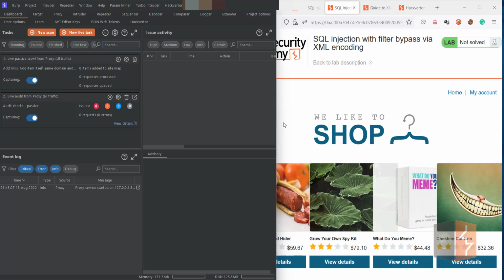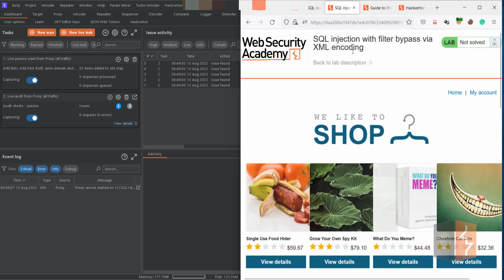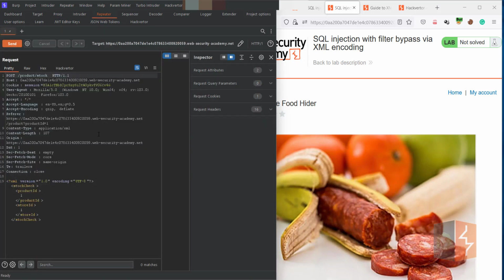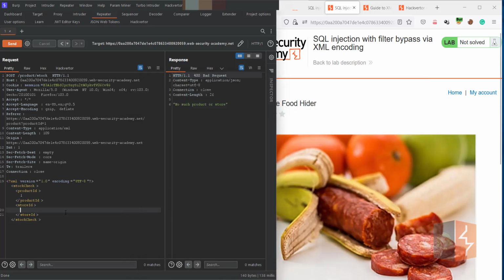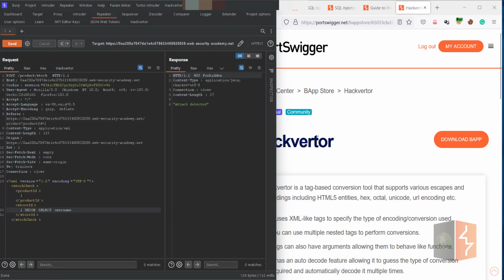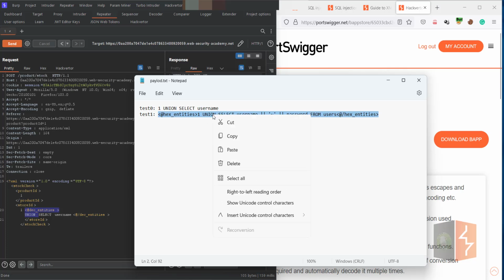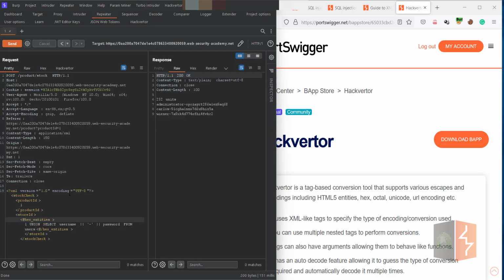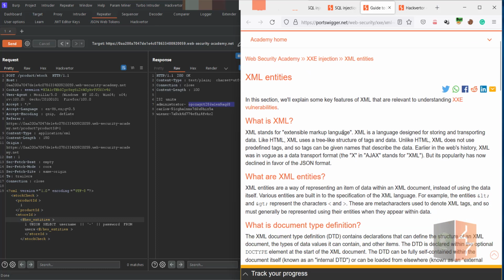SQL injection with filter bypass via XML encoding